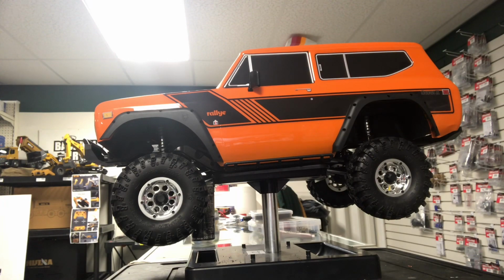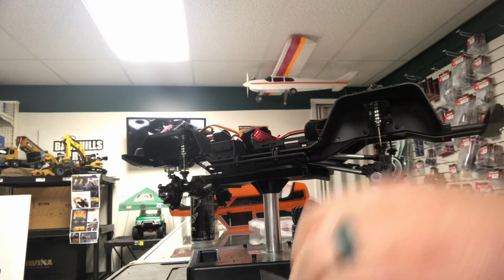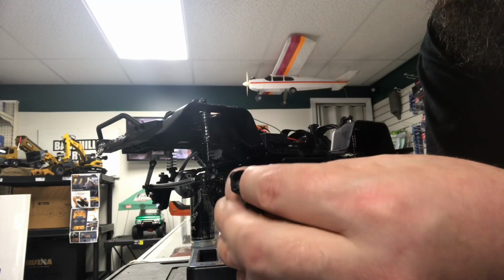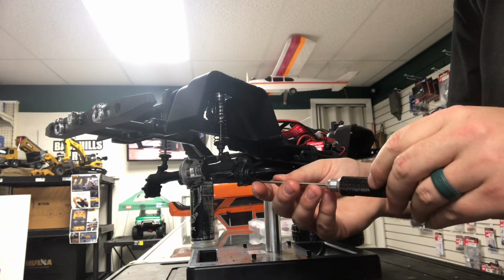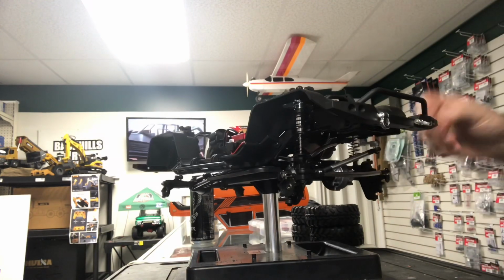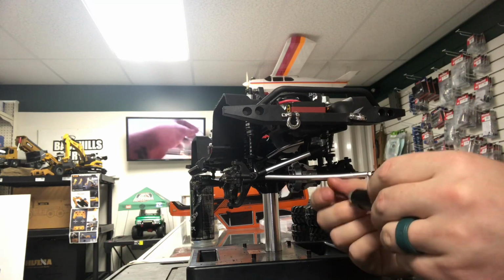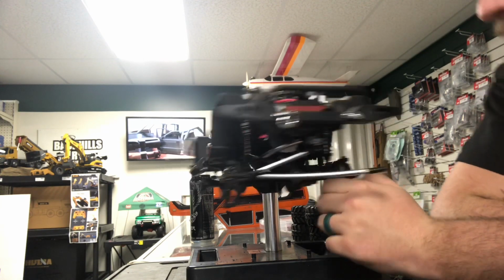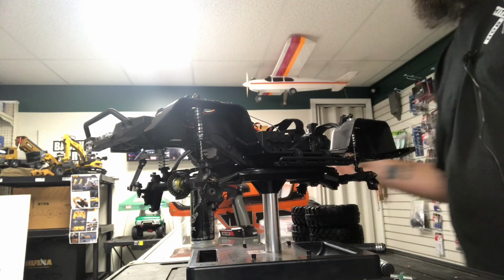Redcat Gen8 International Scout II grease check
Just taking portals and diffs apart to check for grease.